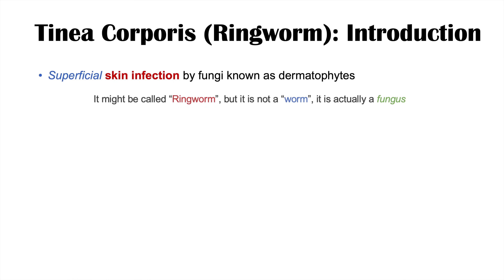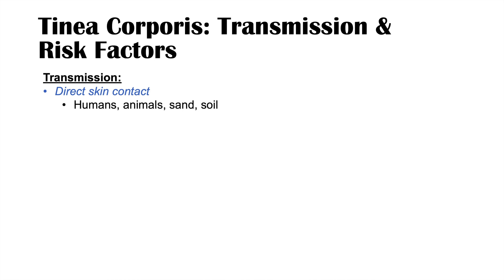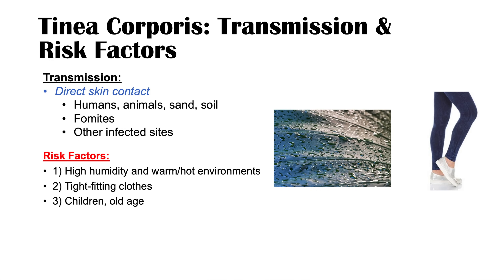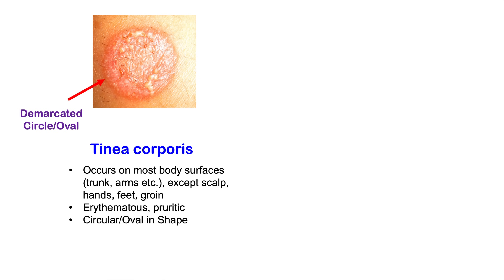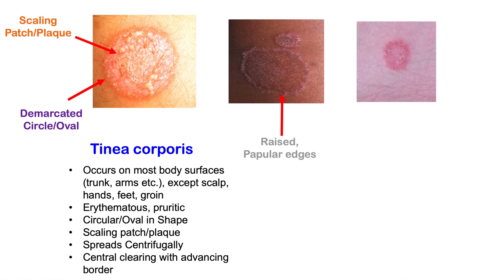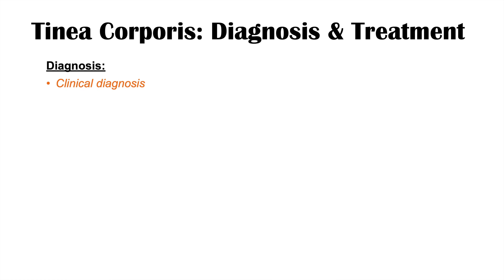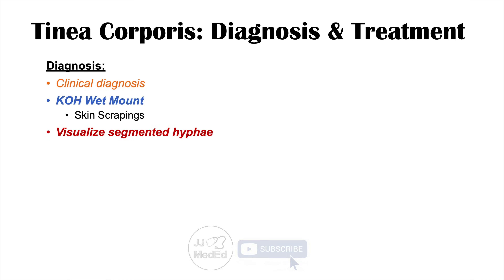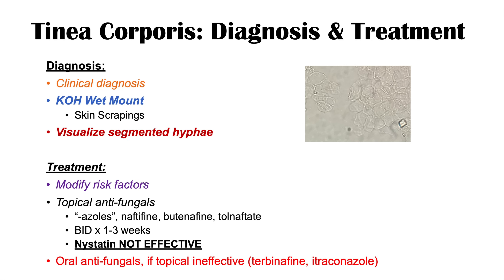Ringworm (Tinea Corporis) | Causes, Risk Factors, Signs & Symptoms, Diagnosis and Treatment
Ringworm (Tinea Corporis) is a fungal skin infection cause by fungi known as dermatophytes. In this lesson, we discuss these dermatophytes, along with risk factors for infection, signs and symptoms, a variation of clinical presentations (including Majocchi’s granuloma), how it is diagnosed and how it is treated.

JJ

JJ

SOURCES:

"Tinea Corporis" (2020), StatPearls, Garrett Yee; Ahmad M. Al Aboud.